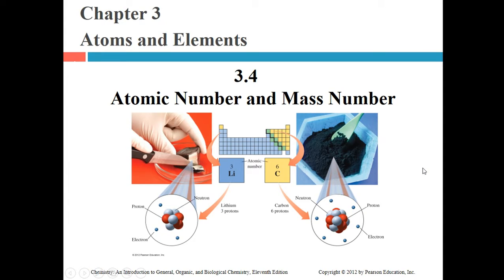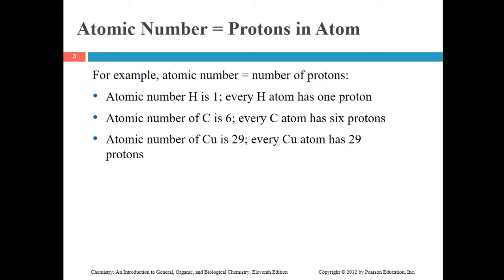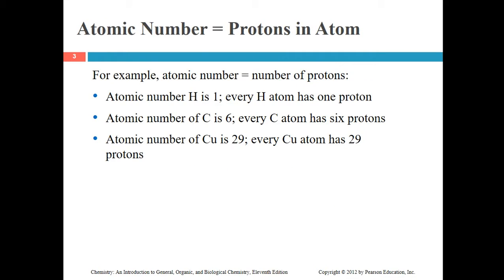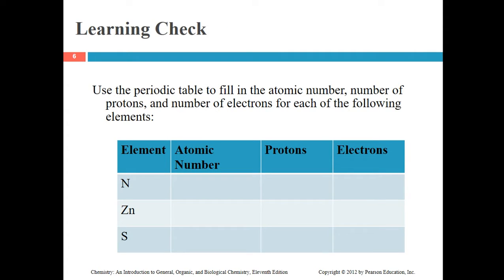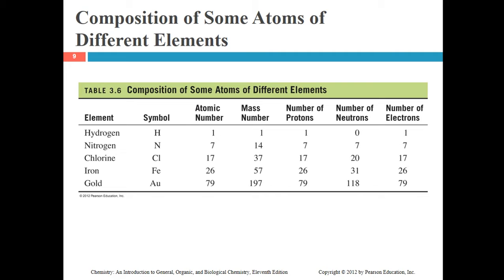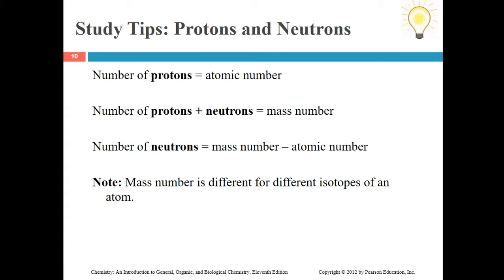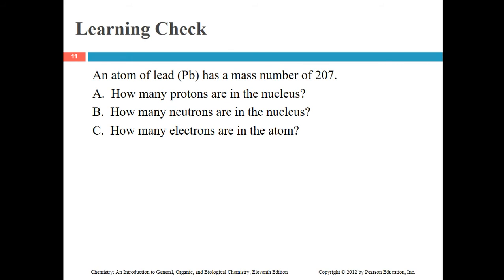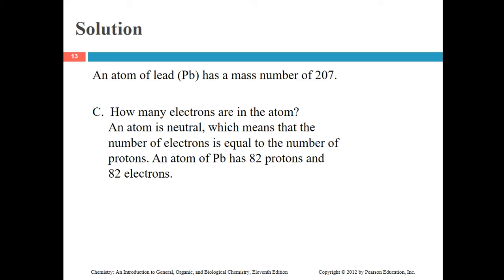Video 1-23-2018 12-51-36 PM